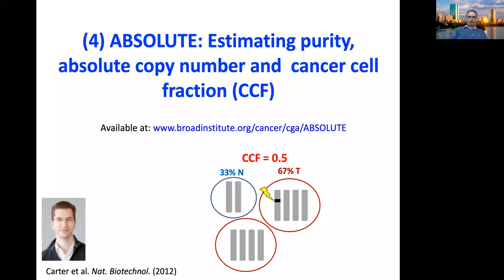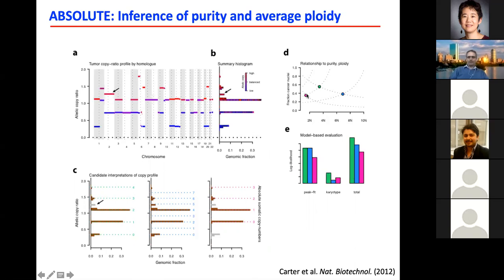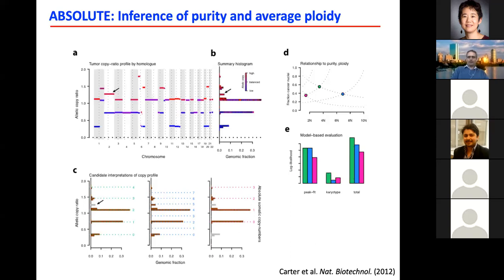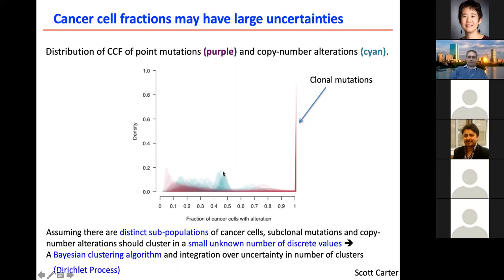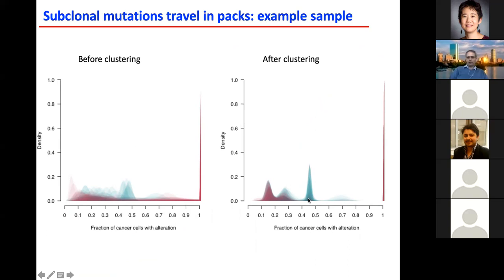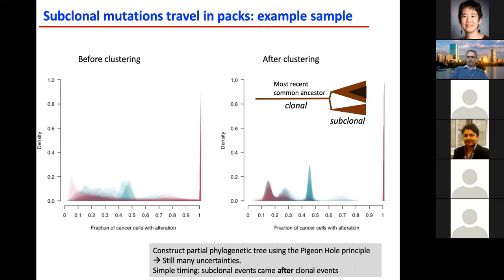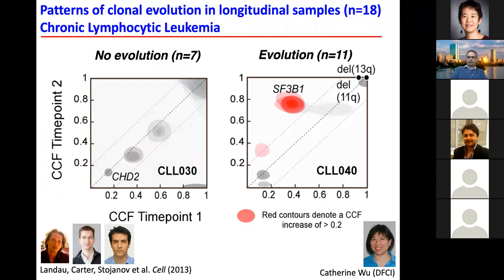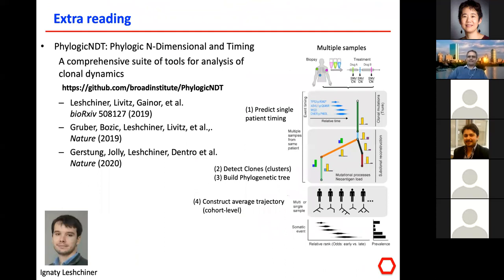STAT115 Chapter 23.4 Tumor Purity and Clonality